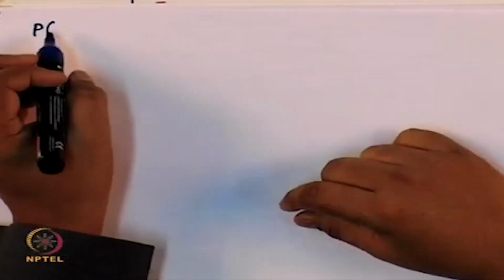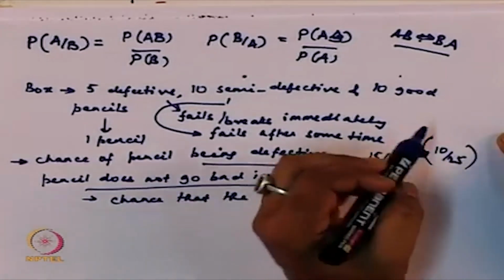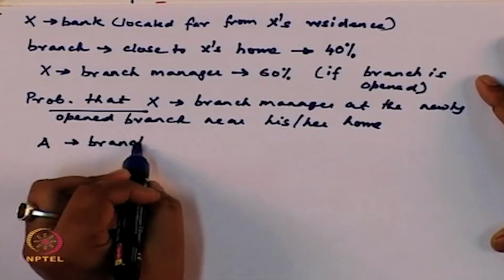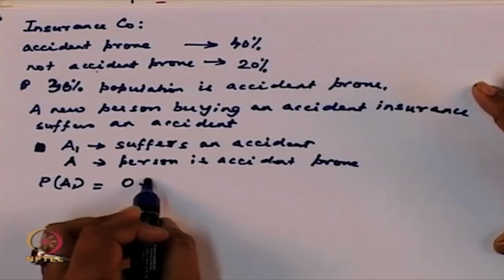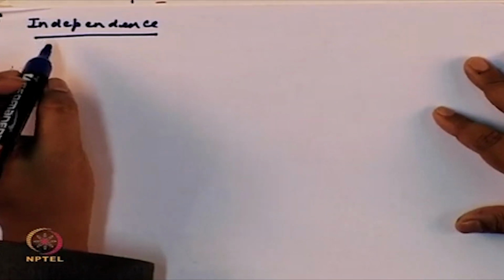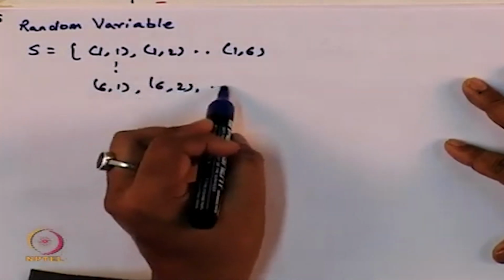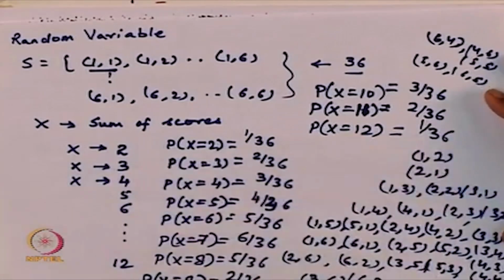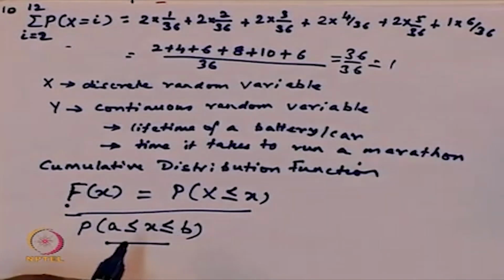ConditionalprobabilityandRandomvariables swayamprabha ch17sp